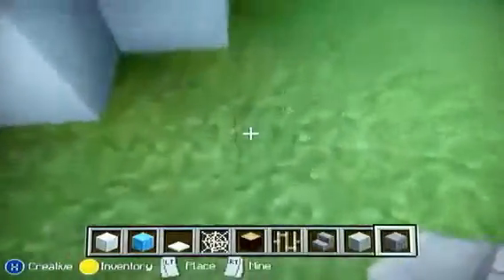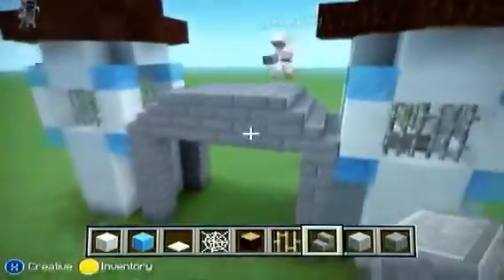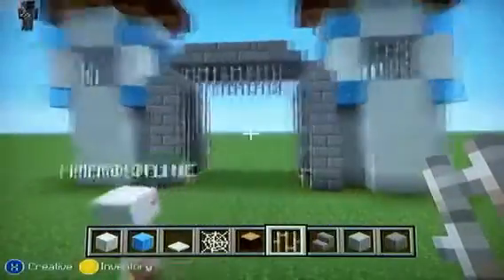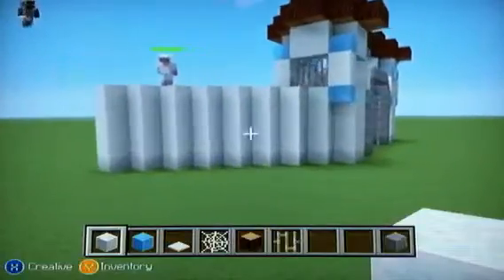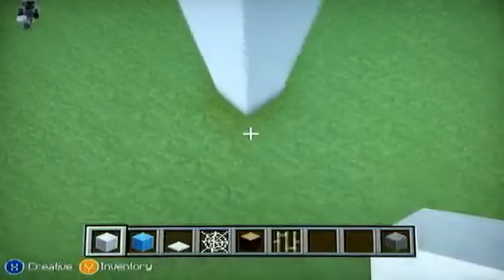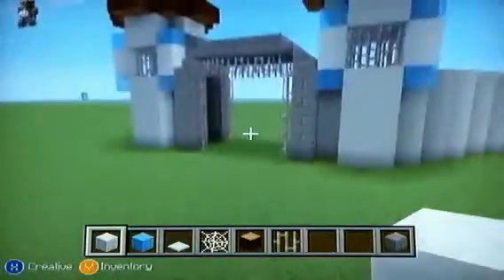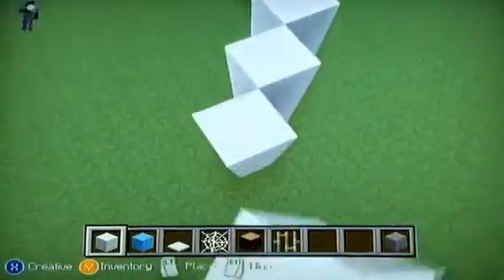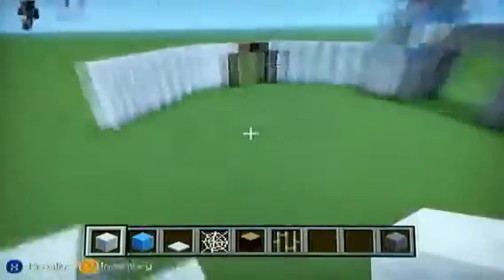Minecraft how to build a ice castle part 2